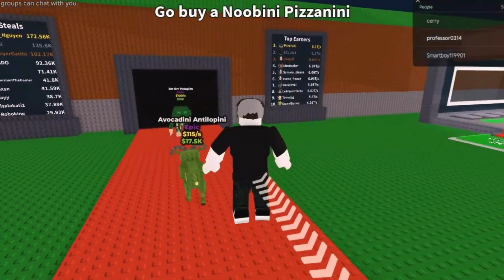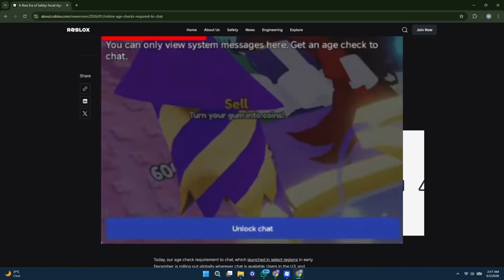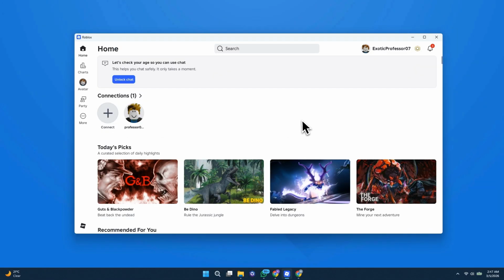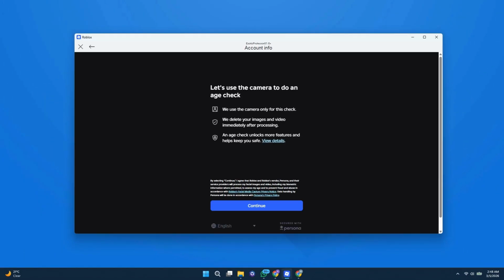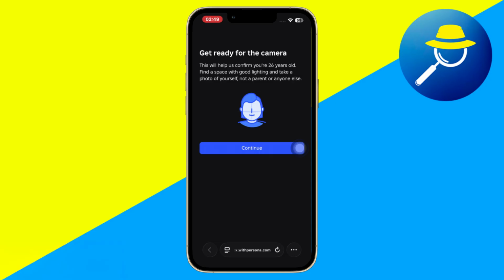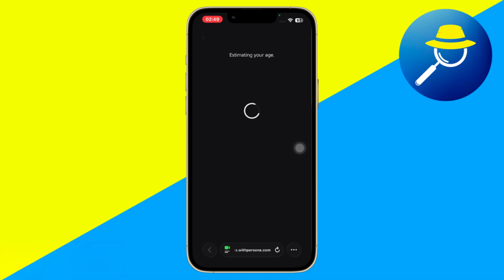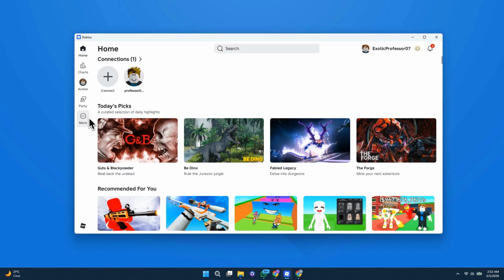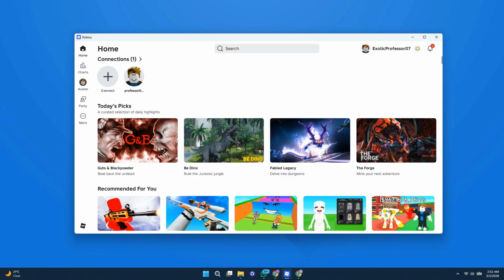How To Fix "Chat Disabled" On Roblox | Verify Age & Unlock Chat (2026 Guide)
In this video, I’ll show you how to fix “Chat Disabled” on Roblox step by step. If you can’t chat in Roblox because of age restrictions or account settings, this guide will help you unlock chat safely.
Learn how to verify your age, update privacy settings, and enable chat for your account.
These methods work for most Roblox accounts on PC, mobile, and console.
Follow this tutorial to restore chat and communicate with friends in Roblox.